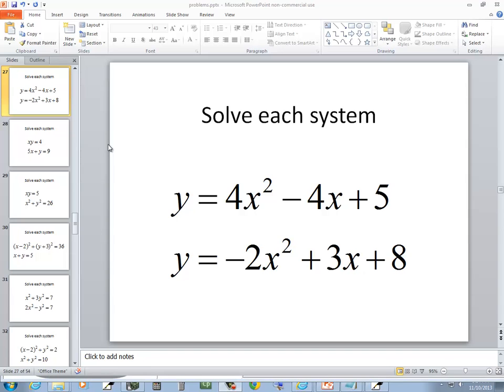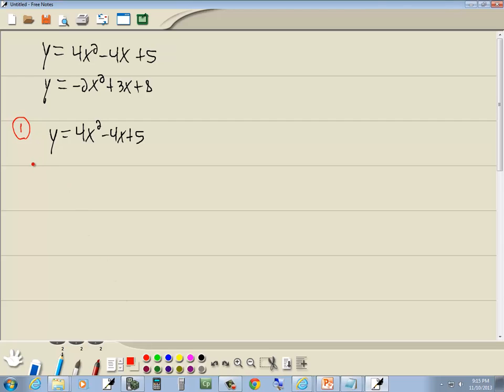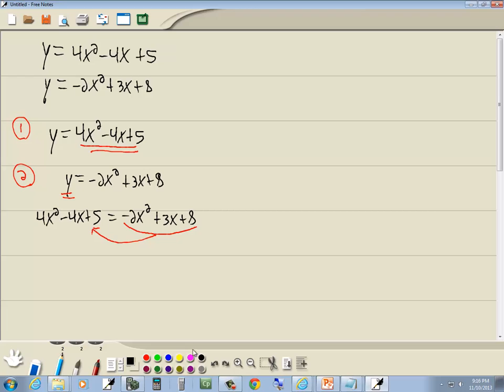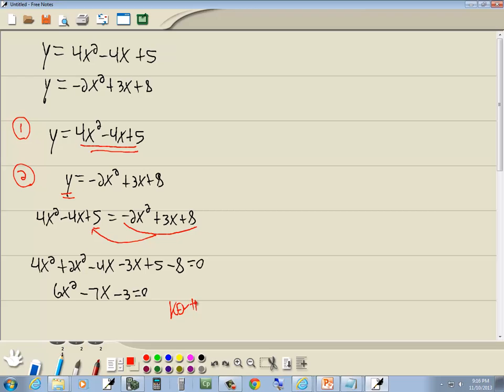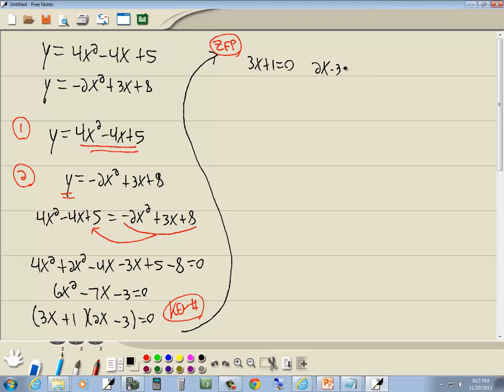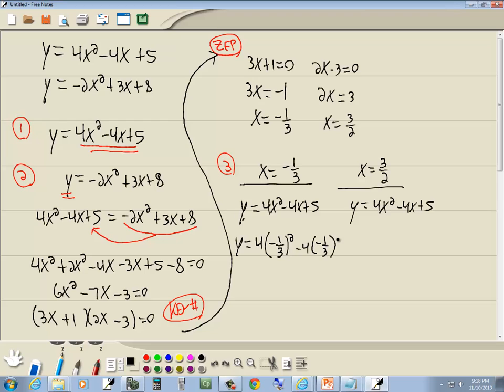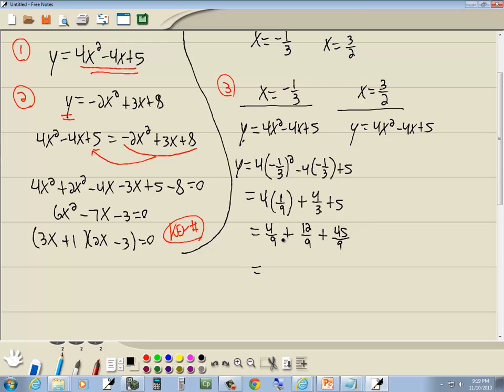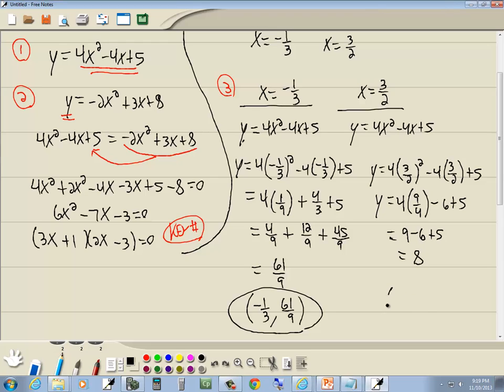College Algebra Homework - Nonlinear System of Equations - P0622532